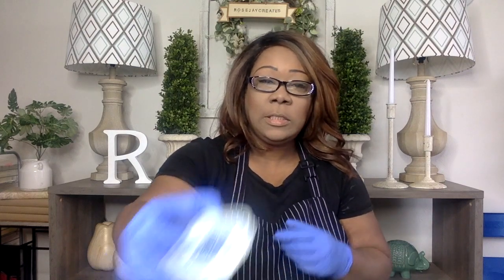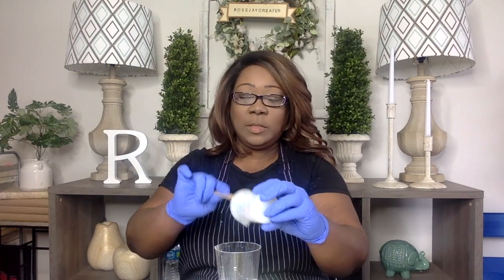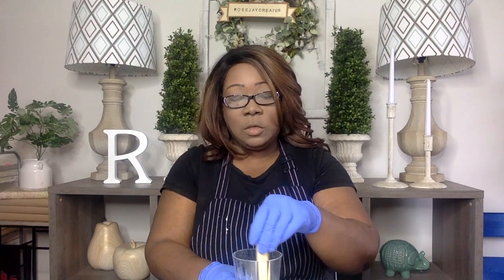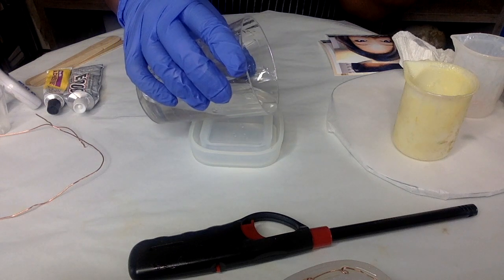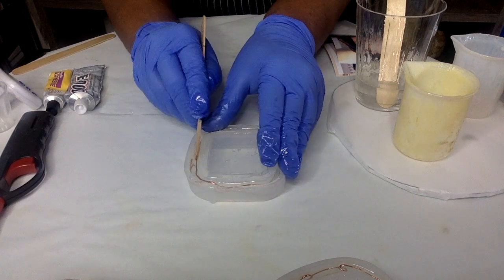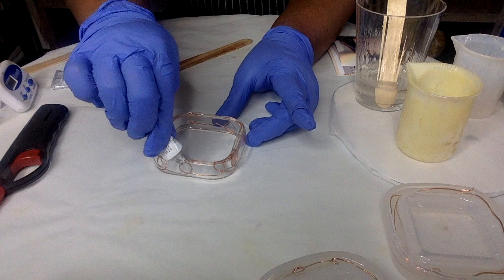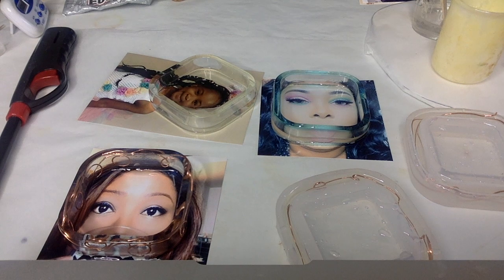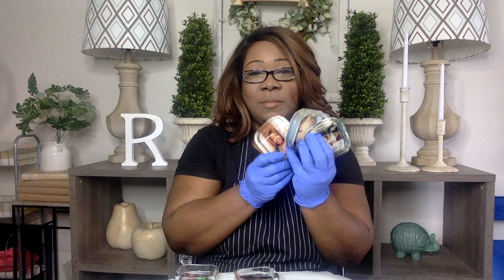Can you put Photo's into Resin | how to video | RoseJayCreates.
This is a how to video using family photos, bracelet mold, Resin.

Thank you for allowing me to do what I love and to show others, below are my links as well as my

Supplies:
-Amazon Supply list:
Epoxy Resin
epoxy/dp/B07N2QK239/ref=sr_1_15?

Little-windows Supply list:
Square Silicone mold